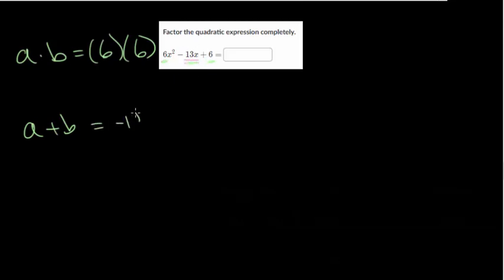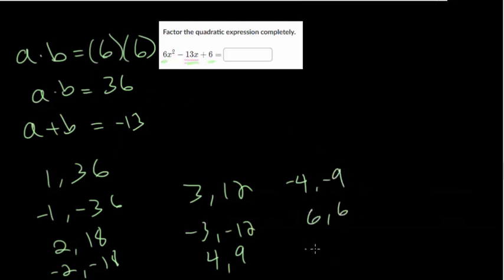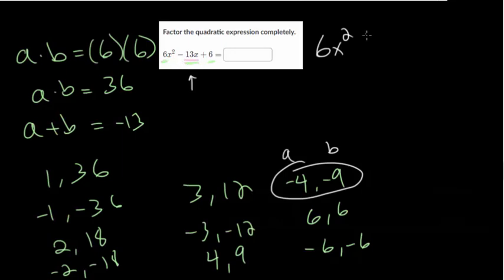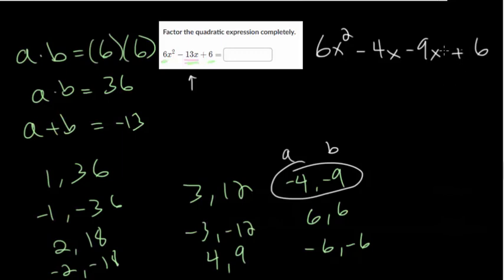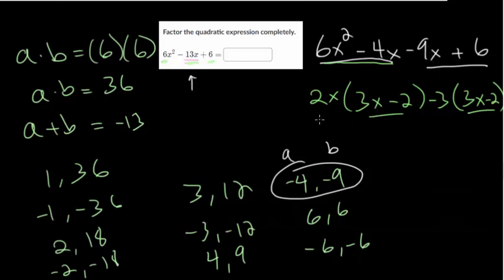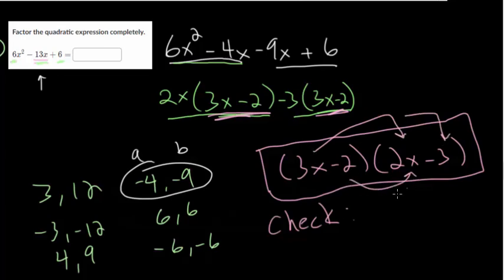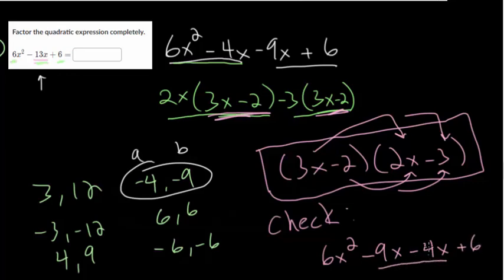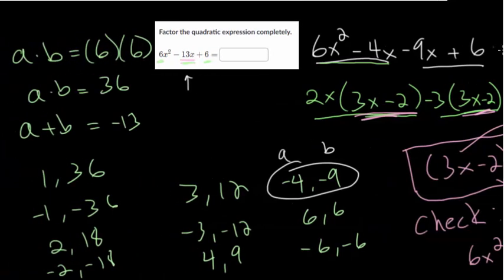Factoring Quadratics By Grouping: Example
This video continues with the idea of factoring quadratic expressions with the grouping method by looking at another example. This method is particularly useful when the coefficient on the x squared term is not 1.

Khan Academy exercise to practice:
1. Factoring Quadratics by Grouping

EulersAcademy.org